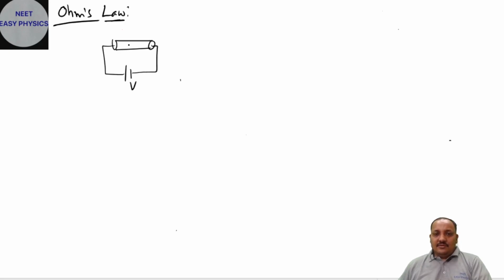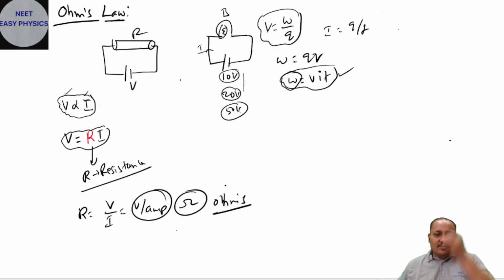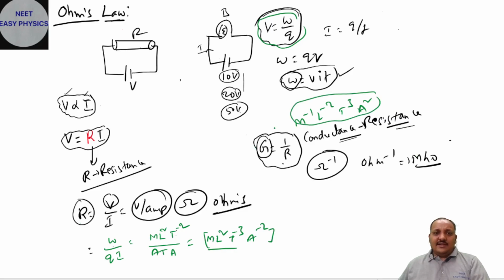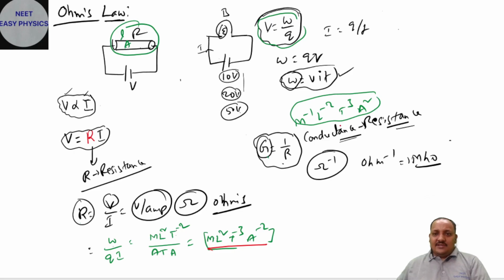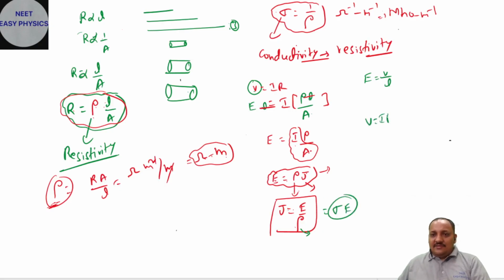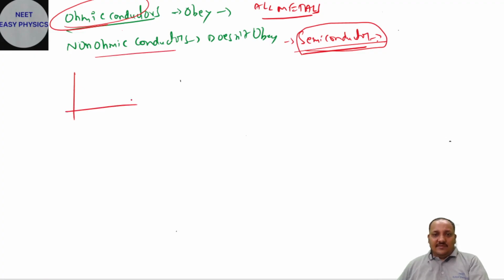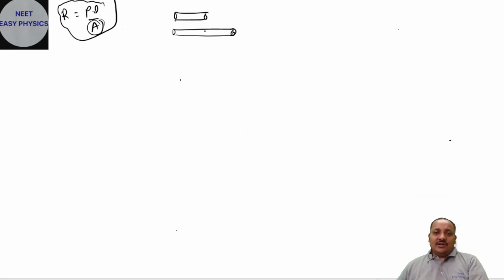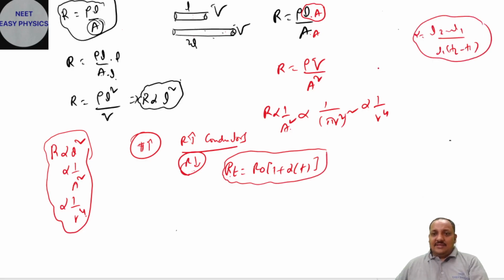Ohm's law :Part 3[Current electricity]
Different forms of Ohm's law and resistance of the conductor